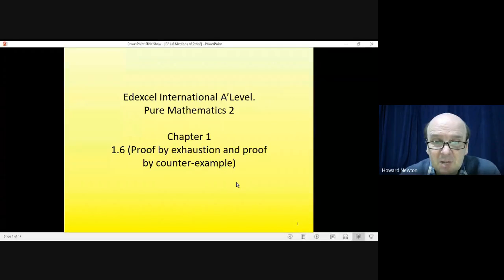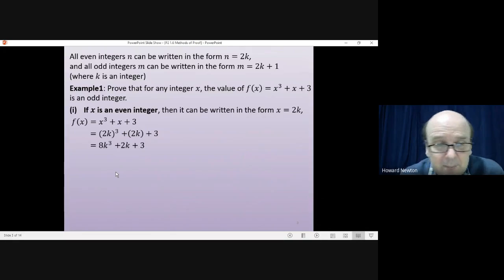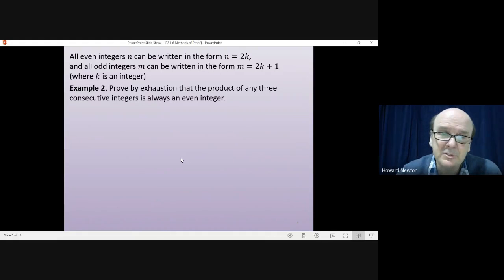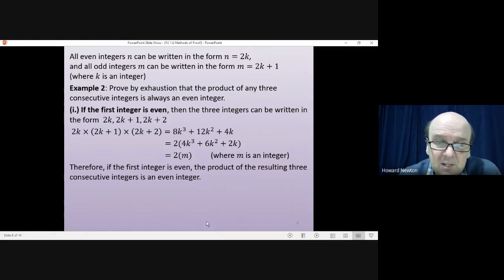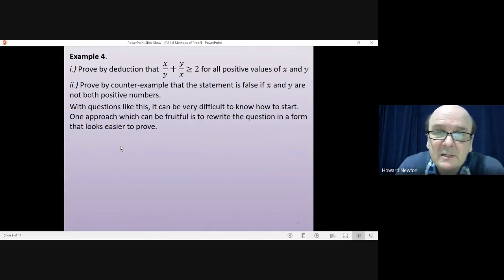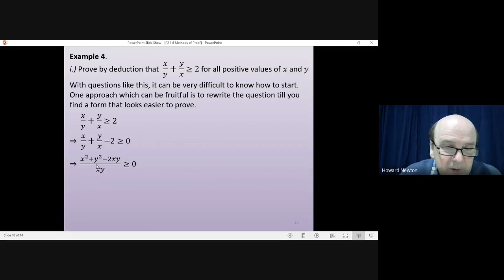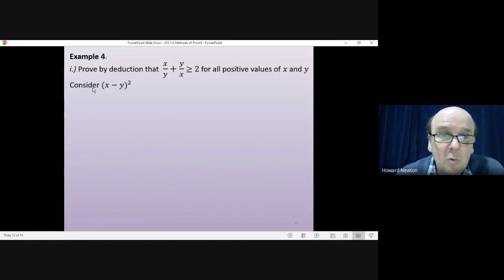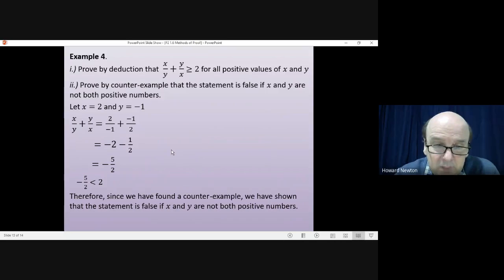1.6 Proof by exhaustion and proof by counter-example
Edecel International A'level Maths. Pure mathematics 2. 1.6 Proof by exhaustion and proof by counter-example.